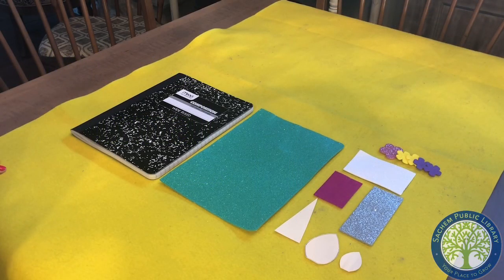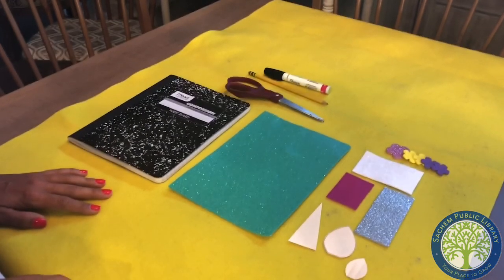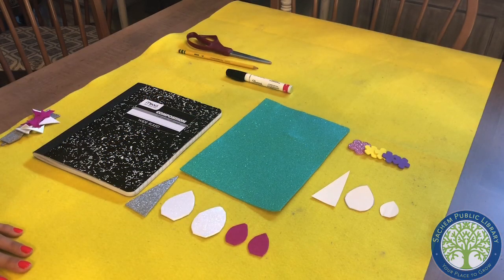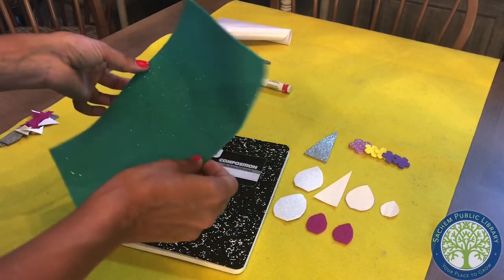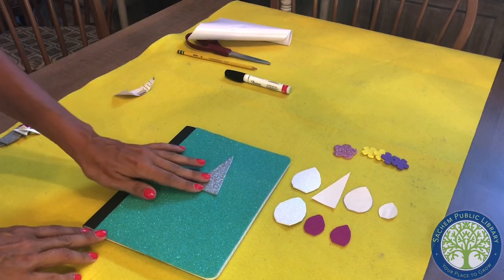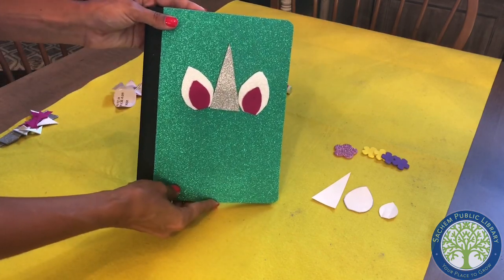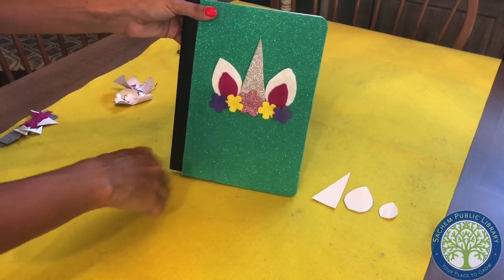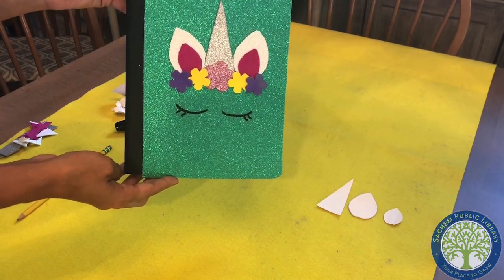DIY Unicorn Journals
Create your own easy to make unicorn journal. Please contact Sachem’s Teen Department to register for program and pickup supplies.